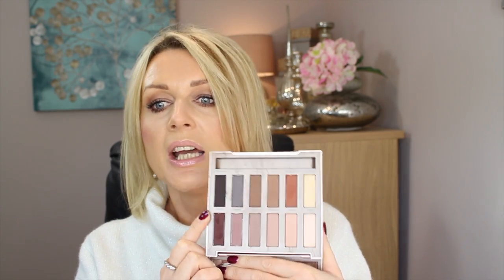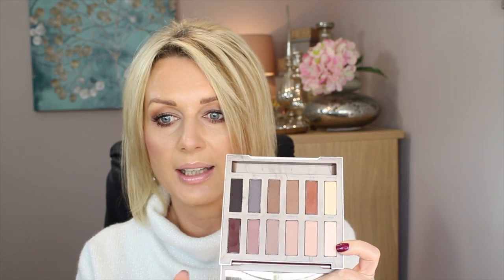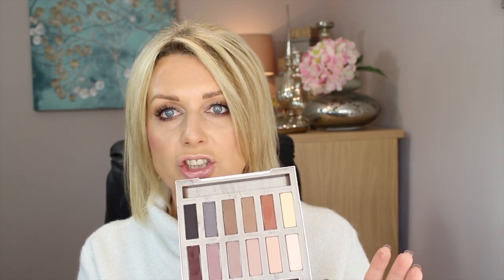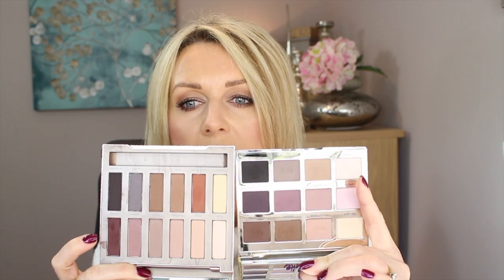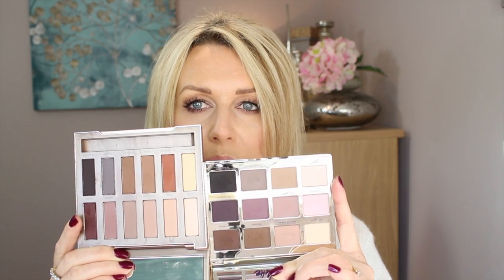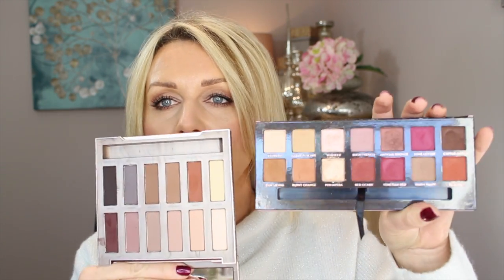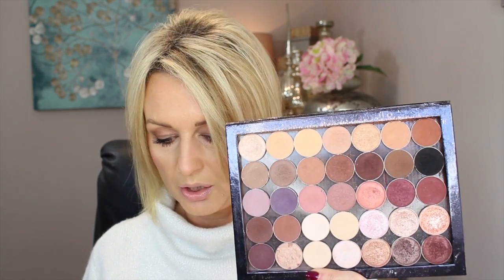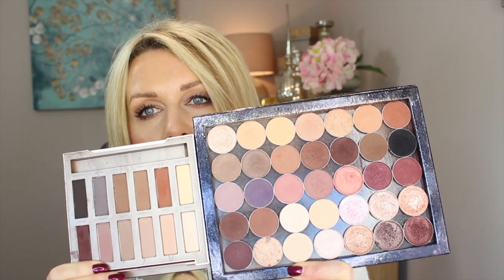URBAN DECAY NAKED ULTIMATE BASICS PALETTE - MY THOUGHTS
My thoughts on the new Urban Decay Naked Ultimate Basics Palette.

On my lips I only have the Rimmel OH my gloss in "Purr glossy cat"

nisha30

~Snapchat   sugarpuffandflu

A. WARREN
SUITE 637
24-28 ST.LEONARDS ROAD
WINDSOR
SL4 3BB
BERKSHIRE
ENGLAND